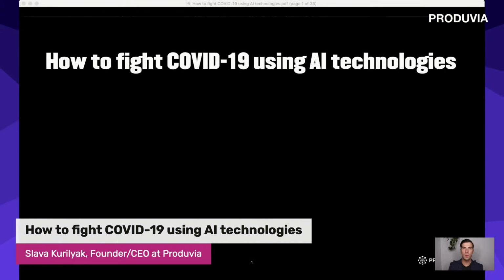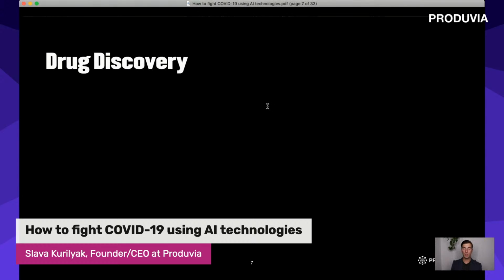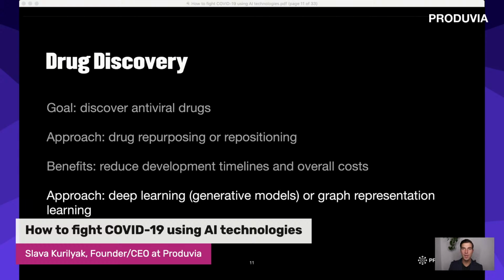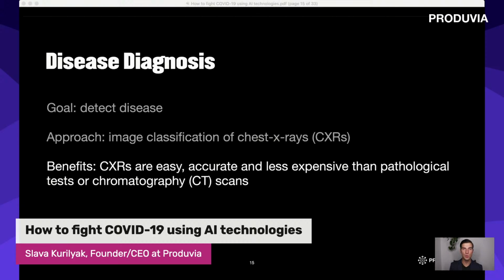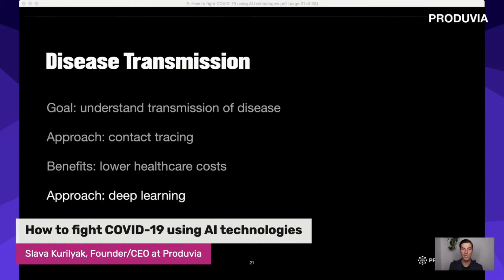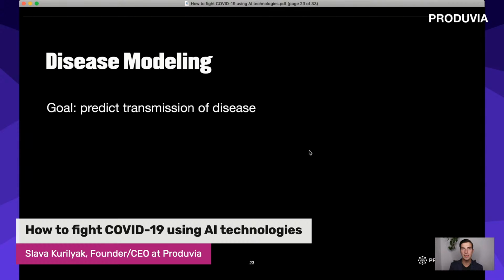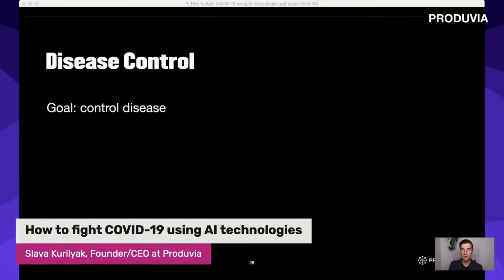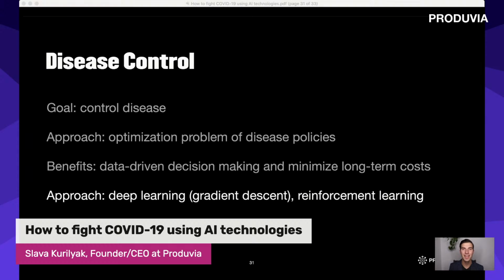How to fight COVID-19 with AI technologies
Slava Kurilyak, Founder/CEO at Produvia, shares five ways to fight the coronavirus disease 2019 (COVID-19) using artificial intelligence (AI) technologies.

Most businesses struggle to innovate. At Produvia, we help companies innovate faster by developing AI technologies so they can crush their competition.

Five AI Use Cases for COVID-19

1. Drug Discovery
2. Disease Diagnosis (also known as Disease Classification or Disease Identification)
3. Disease Transmission
4. Disease Modeling
5. Disease Control

Next Step

Do you want to combat COVID-19 using AI, machine learning, or deep learning technologies?